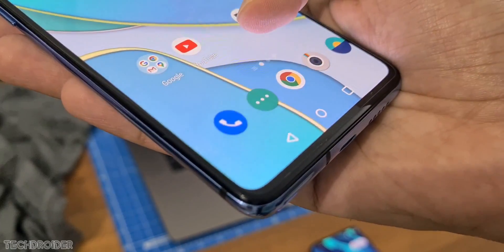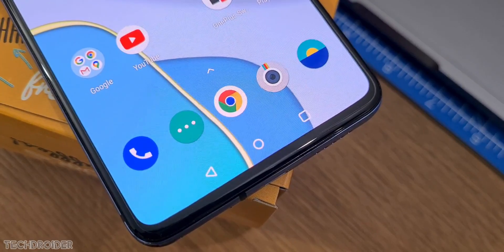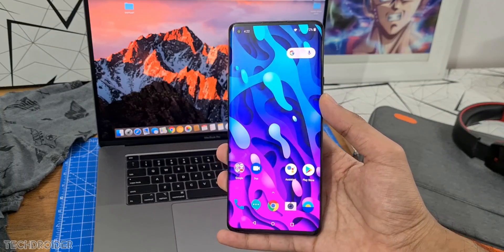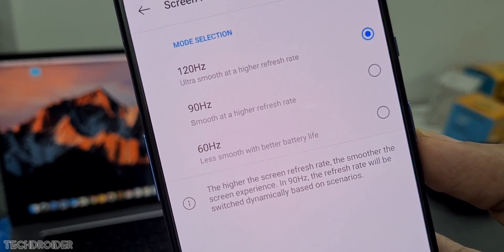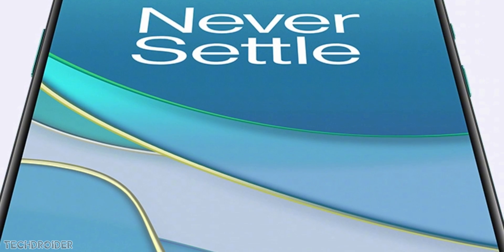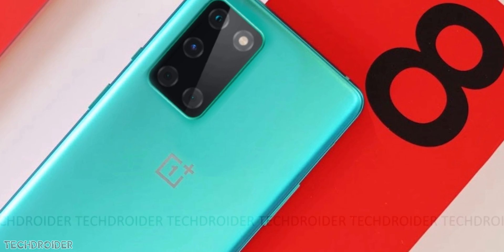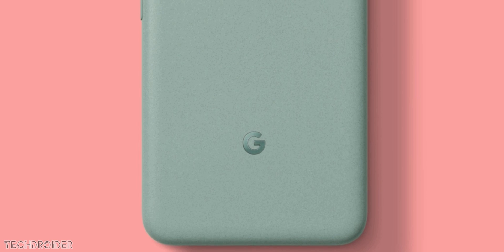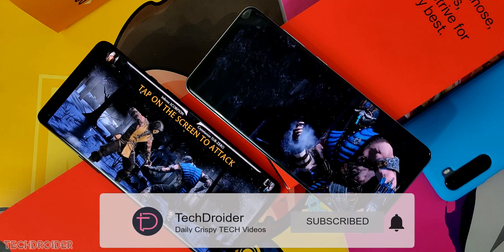OnePlus 8T - THIS IS AWESOME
OnePlus 8T is the World's First Smartphone to have this Feature, OnePlus is counting big on the OnePlus 8T Display, Camera and Fast Charging. The 8T Gets A+ in Display mate which is the highest Score and got a new Warp Charge 65W.